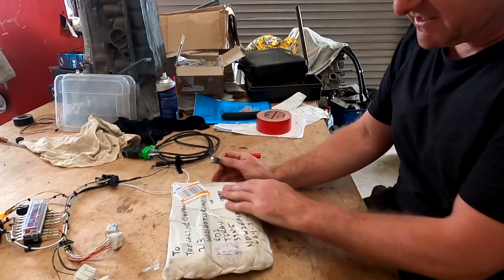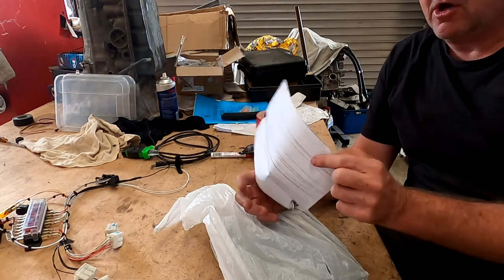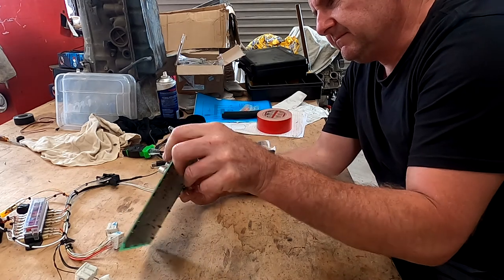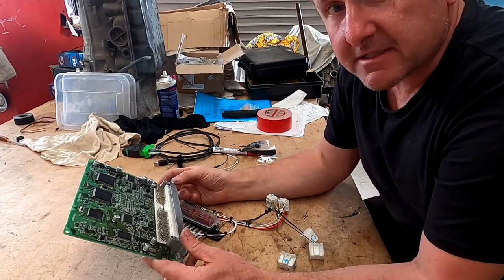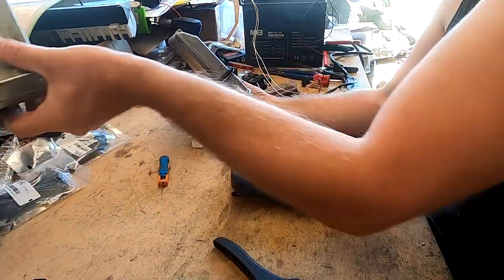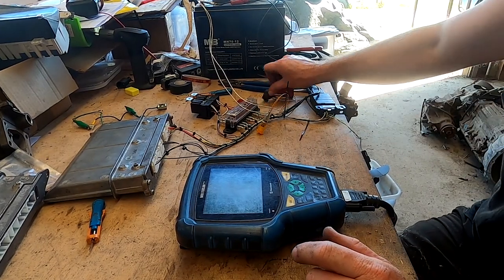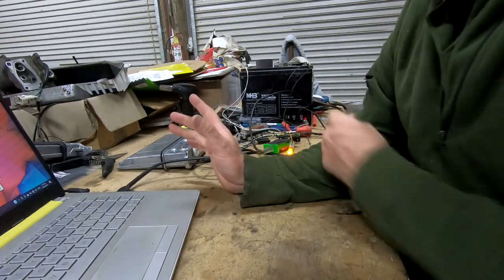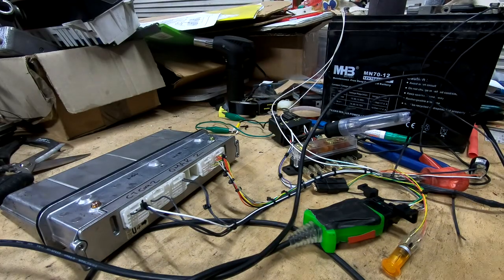Broken Toyota V8 3uz ecu in strange way. Can we reflash to fix it.